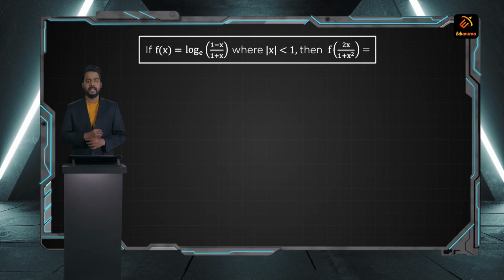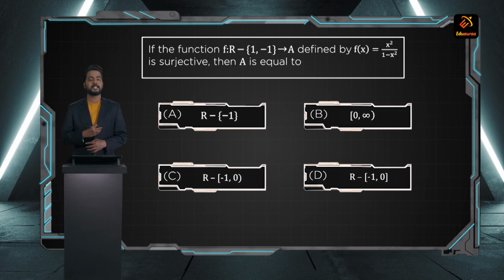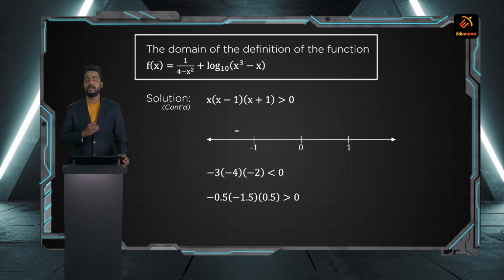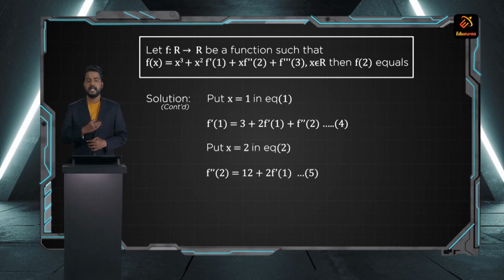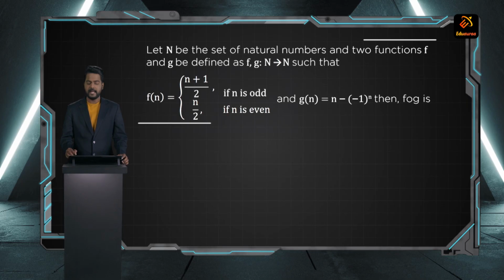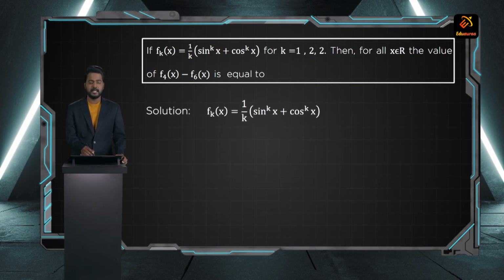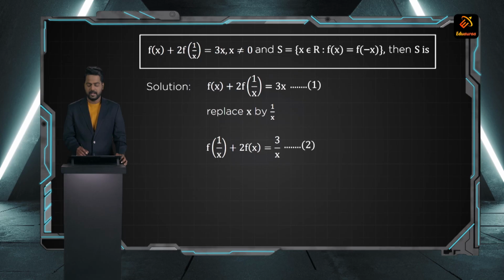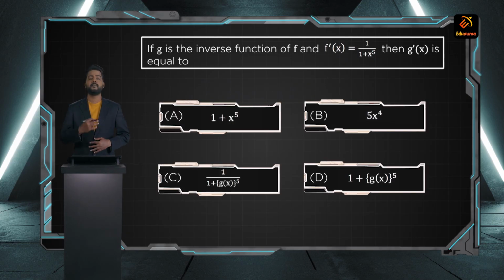JEE 2026 | Sets, Relations & Functions | IIT | JEE Main | PYQ | Detailed Revision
In this power-packed session, Dnyandeo Sir solves and explains “Sets, Relations and Functions” (IIT JEE Mathematics Module) in an extremely simple, visual, and exam-focused manner. This one-shot revision covers the entire chapter in a single video and is perfect for IIT JEE Main, JEE Advanced, CBSE Class 11, and other competitive exams where a strong foundation in functions and set theory concepts is essential.

This session will not only strengthen your basics but also help you tackle previous year questions (PYQs), tricky numericals, graph-based problems, and high-level MCQs frequently asked in JEE Main 2026 and JEE Advanced 2026. Mastering this chapter is crucial for scoring in Algebra and for solving advanced function-based problems in upcoming modules.